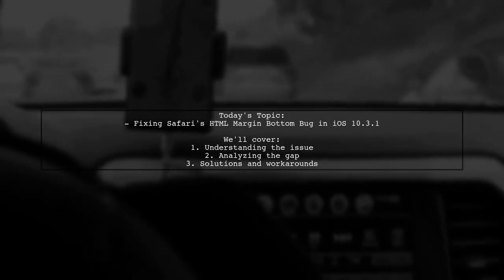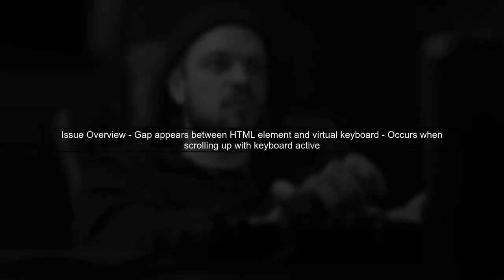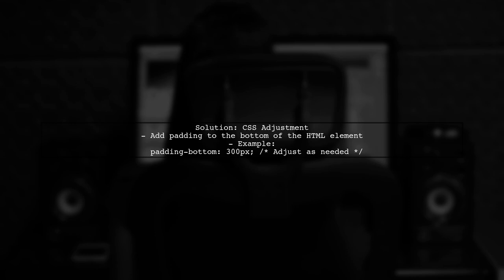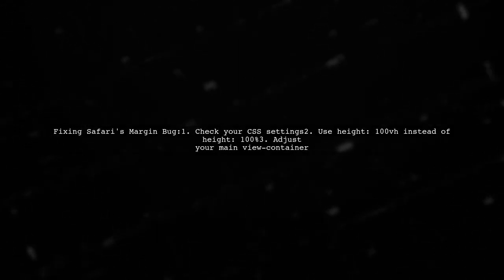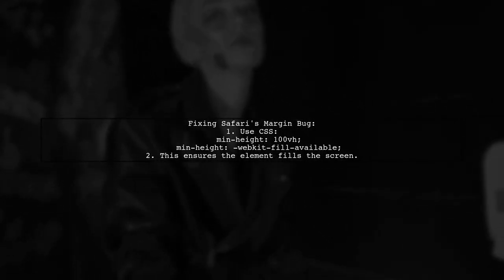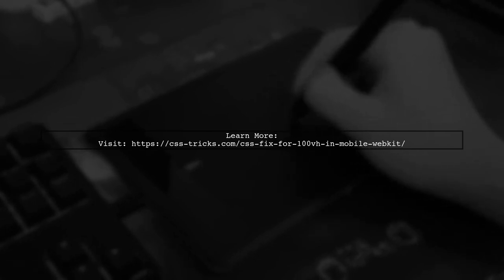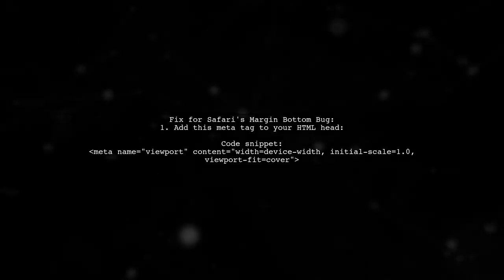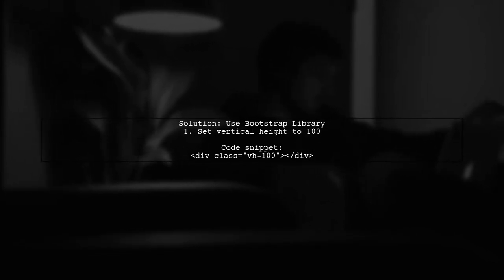Fix Safari HTML Margin Bottom Bug in iOS 10.3.1: Quick Solutions & Tips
In this video, we tackle a common issue faced by web developers and designers using Safari on iOS 10.3.1: the pesky HTML margin bottom bug. If you've noticed unexpected spacing or layout problems in your web projects, you're not alone. Join us as we explore quick solutions and helpful tips to fix this frustrating bug, ensuring your websites look perfect on iOS devices.

Today's Topic: Fix Safari HTML Margin Bottom Bug in iOS 10.3.1: Quick Solutions & Tips

Related to